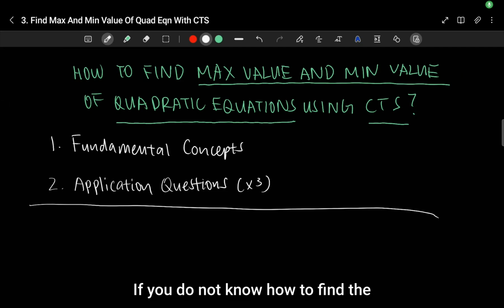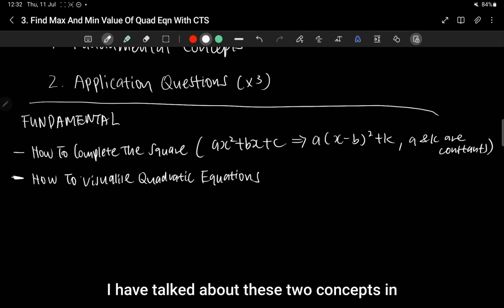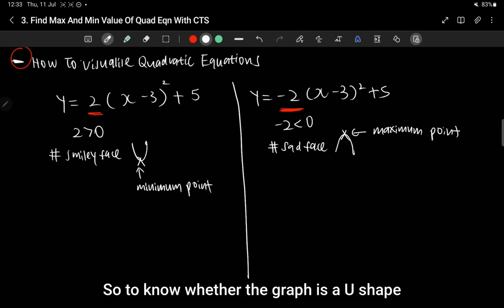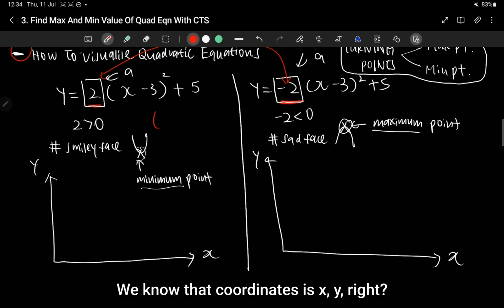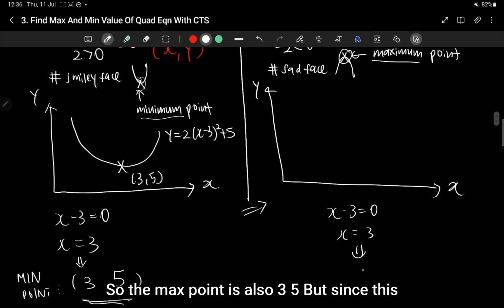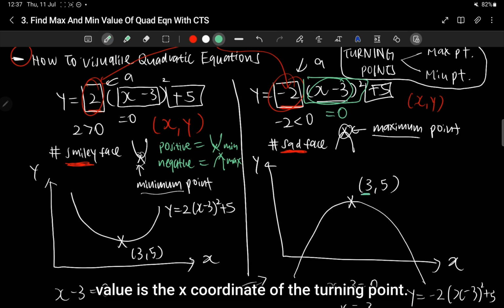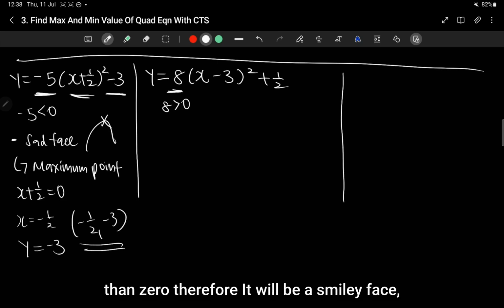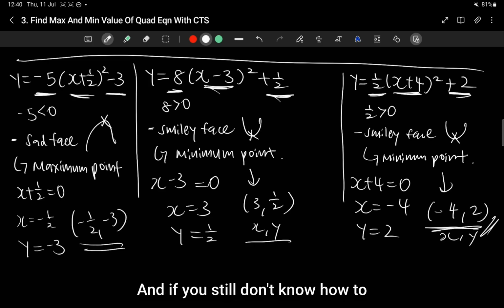How To Find Maximum And Minimum Point Of A Quadratic Function (With Live Examples)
Want to TRANSFORM into an academic weapon? Join my free telegram channel here:
(will upload link here within the next 24 hours)

I'm a GCE/GCSE Mathematics and Additional Mathematics physical and online tutor to over 30+ students. I was also once a student who scored a perfect score on my GCE/GCSEs and ultimately became a scholar in one of the most prestigious schools in my country.

I create free Math content online to share my passion for the subject and help students like you break down complex Math concepts in a way that you can actually understand and apply in your answers.

My wish is that my free content alone that I post on Youtube will be sufficient enough to help you score A for Math.

However, if you like more personalised and direct support from me, I do have an online Math tuition community that I give weekly classes to that you can sign up for.

If you are even just slightly curious as to what I do, you can find out more here: (will upload link here within the next 24 hours)

VIDEO CHAPTERS:
00:00 Introduction to Quadratic Equations
00:25 Fundamentals of Completing the Square
01:36 Identifying the Shape of the Quadratic Graph
03:15 Finding Turning Points
06:49 Practice Problems
09:15 Conclusion and Further Resources